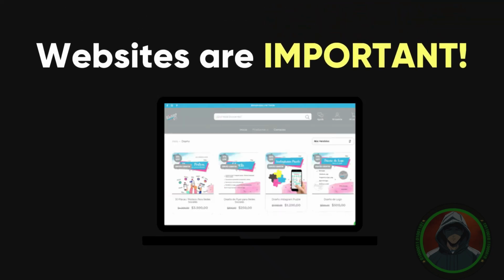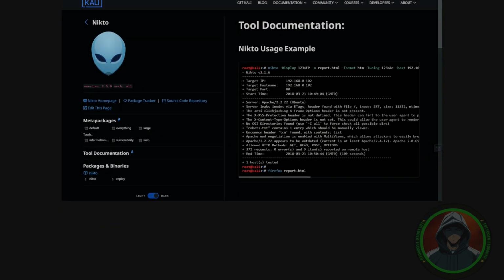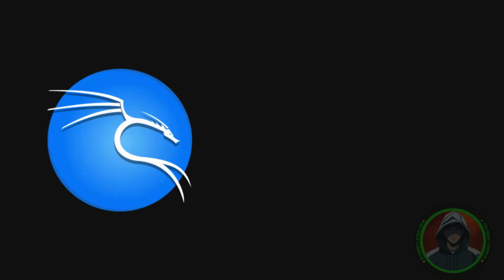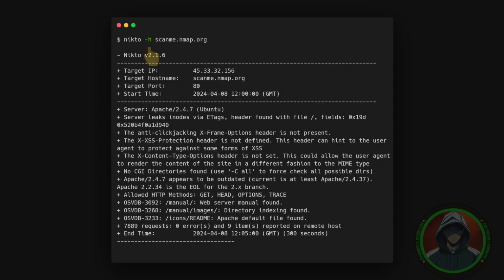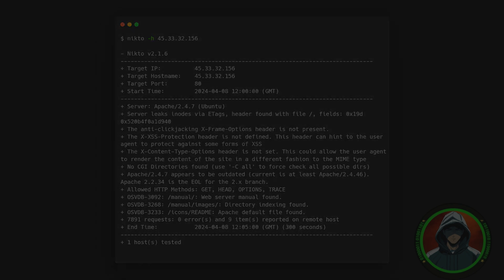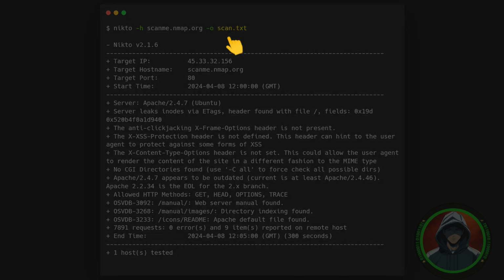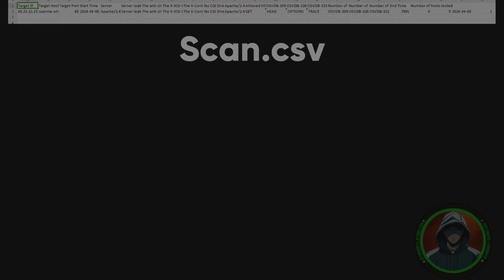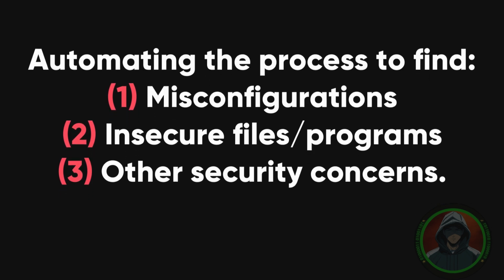How to Find Vulnerabilities in Website ?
In this video, we explore Nikto, a powerful open-source tool used for website and web application vulnerability scanning. Nikto checks for common security issues such as SQL injection, cross-site scripting, outdated software, and more. This video will guide you through running scans, saving reports, and integrating Nikto with Metasploit to further investigate vulnerabilities.

Learn how to secure your web assets and strengthen your cybersecurity posture!

⚠️ Use responsibly and ethically—always ensure you have permission before scanning any website or web server.

What is Nikto and how does it help secure websites?
How to run a basic web security scan using Nikto?
Key vulnerabilities Nikto can detect in web servers.
How to install and set up Nikto on Kali Linux?
How to export Nikto results to Metasploit for deeper analysis?
Using Nikto to scan multiple domains and IP addresses.
How to prevent common web vulnerabilities like SQL injection?
Best tools for web application security testing.
Alternatives to Nikto for web vulnerability scanning.
Saving Nikto scan results in CSV, XML, and other formats.